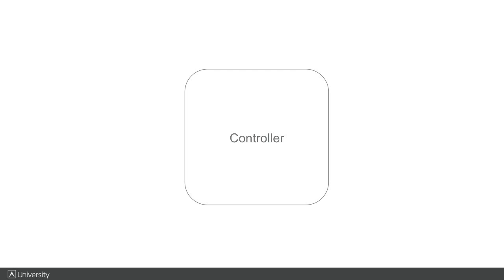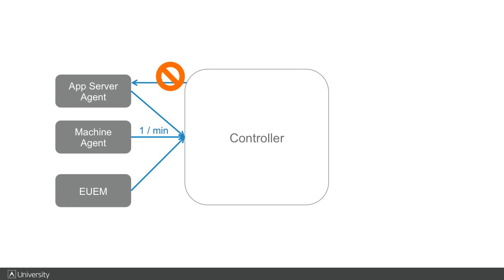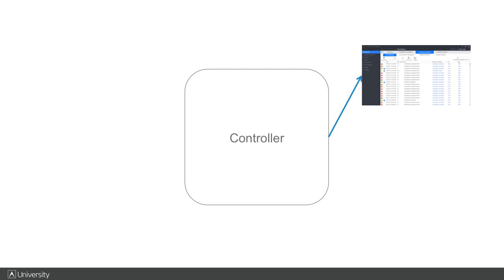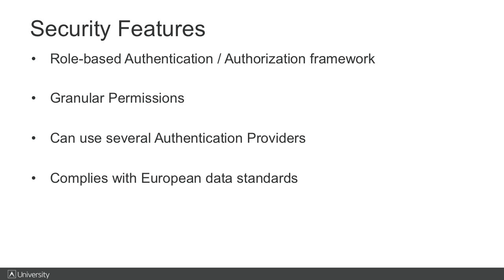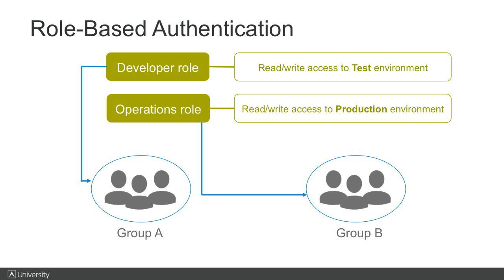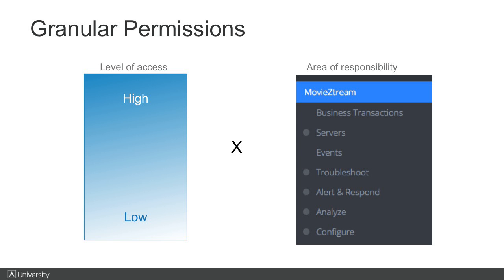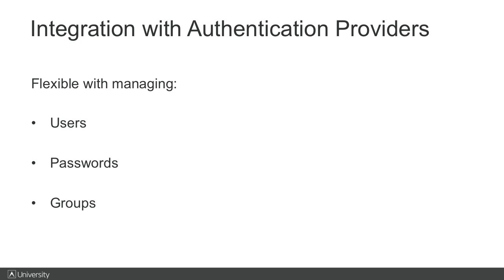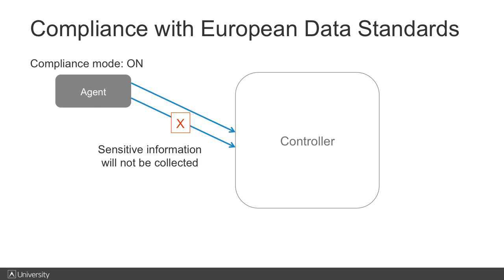Overview of AppDynamics Monitoring Architecture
In this conceptual video, learn the fundamental components and structure of AppDynamics.  Its flexible access control as well as the data security measures are discussed also.